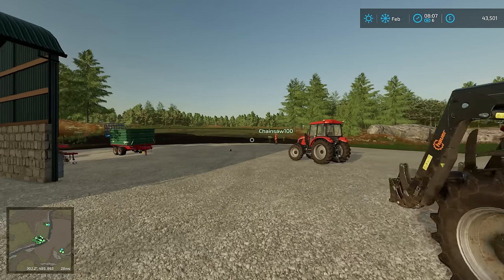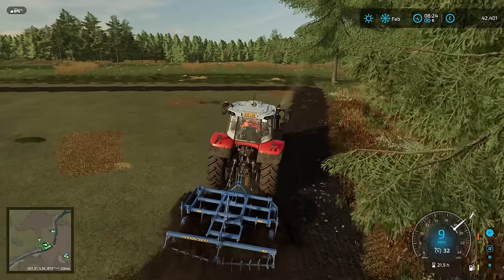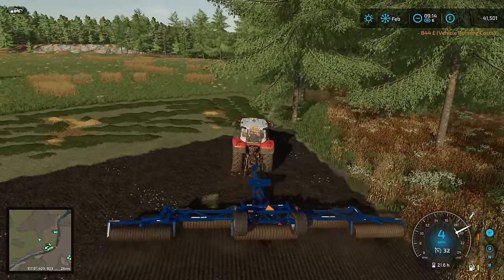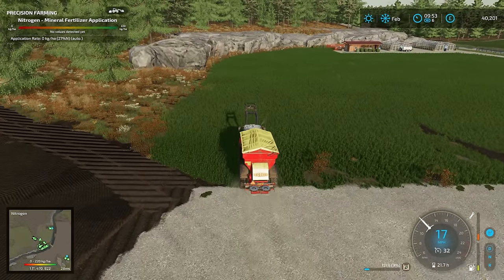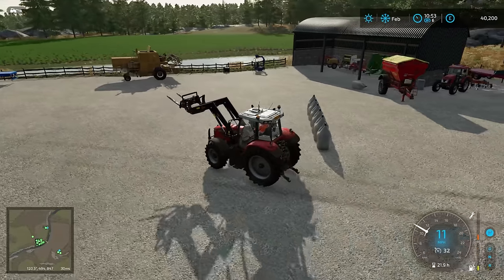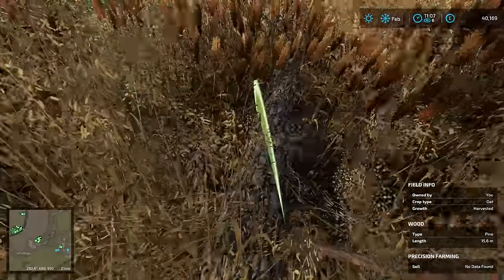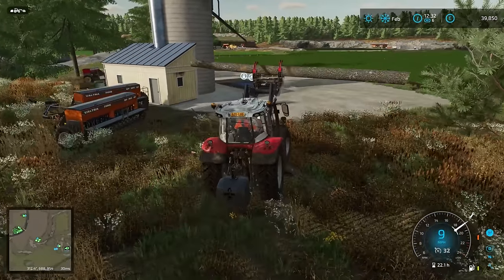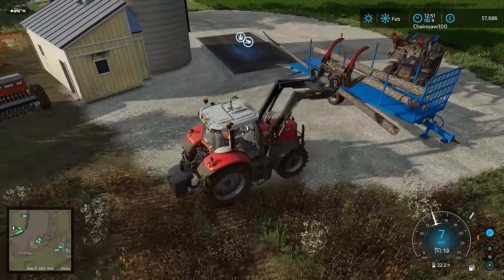MASS CLEARING TO GET THESE PLANTED! | Survival Challenge CO-OP | FS22 - Episode 25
Starting from Scratch on Korpi in a new series of Survival Challenge CO-OP on Farming Simulator 22